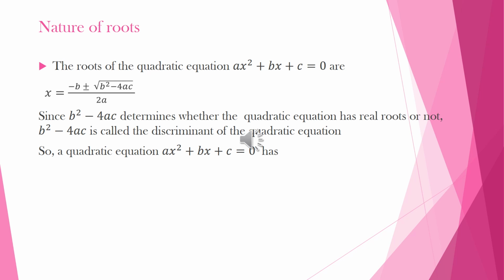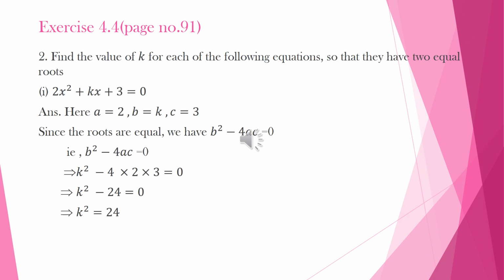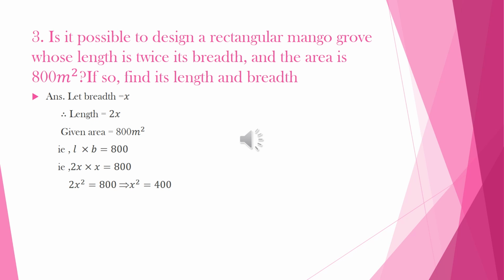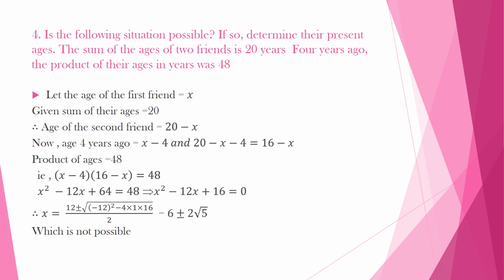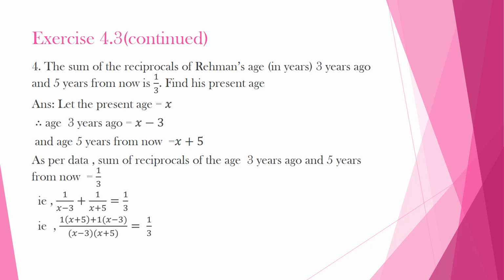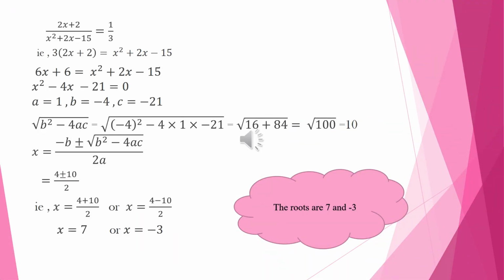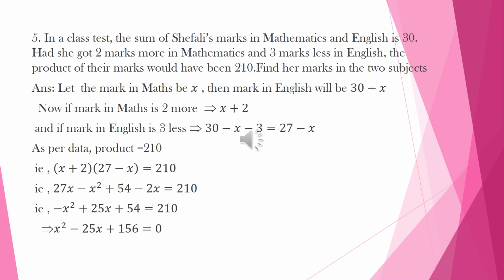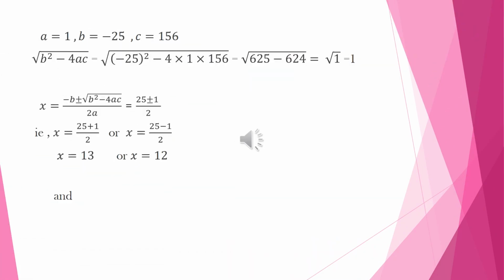CLASS-10-cHAPTER-Quadratic equation -Part 3